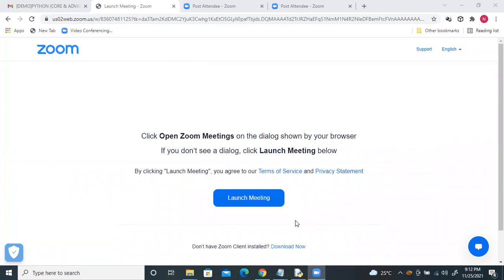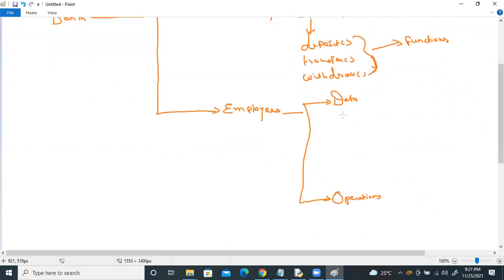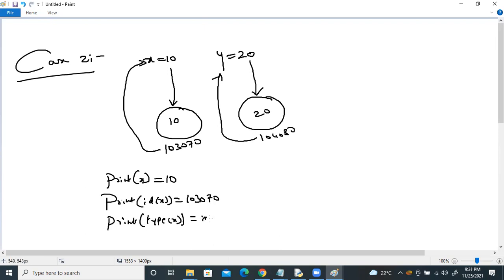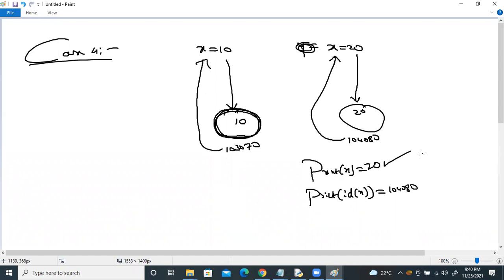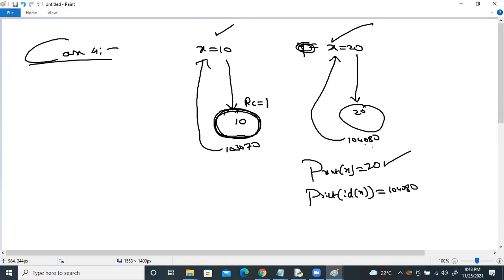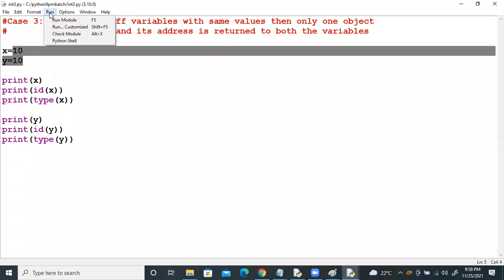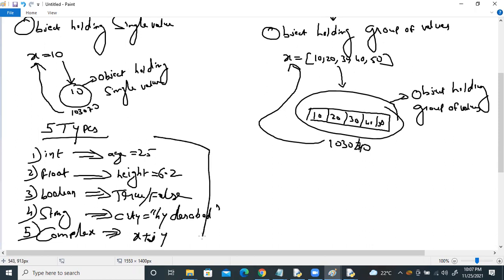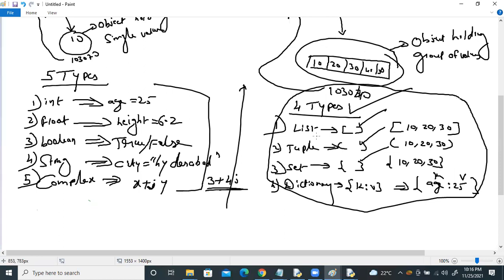PYTHON tutorials || Demo - 4 || by Mr. Vijay Sunder Sagar On 25-11-2021 @9PM IST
PYTHON (CORE & ADVANCED) tutorials || Demo - 4 || by Mr. Vijay Sunder Sagar On 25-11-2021 @9PM IST
java python
python
Learn Python
Python Tutorial